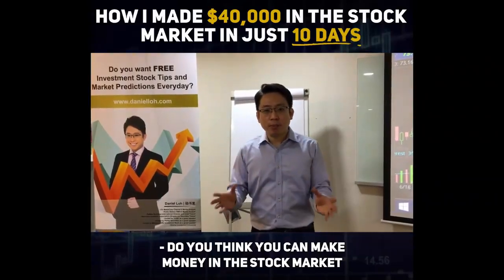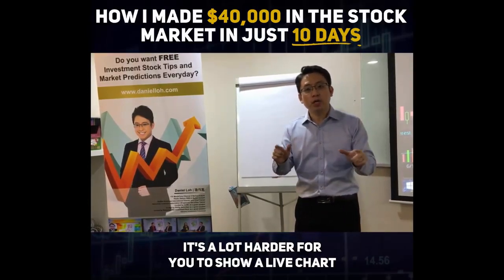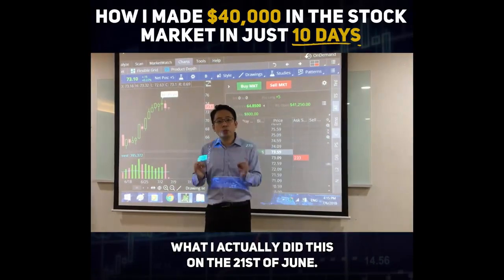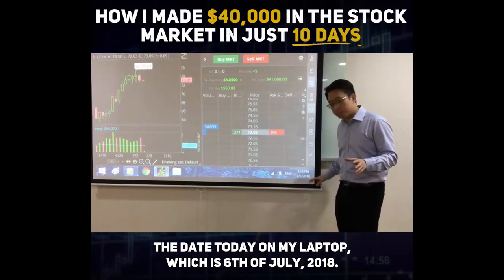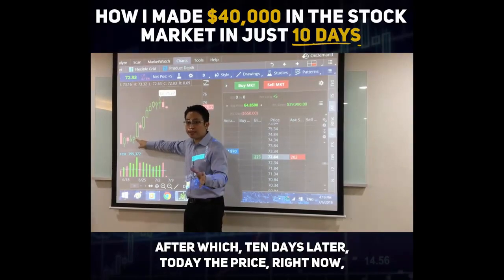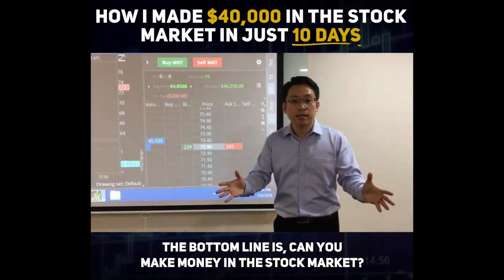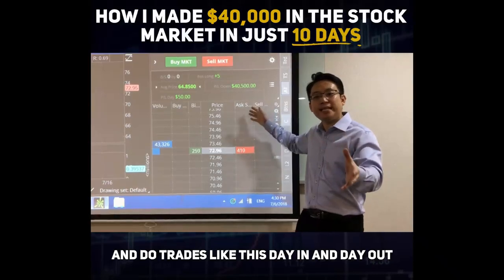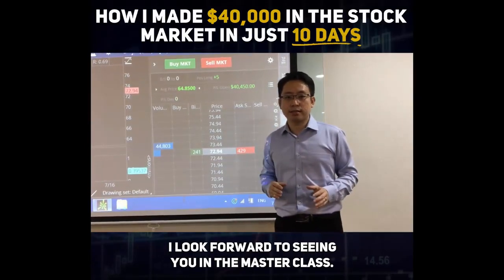How I Made $40K Trading Stocks In Just Over 10 Days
LIVE TRADE that I personally did, and how I made over $40k in little over 10 days.